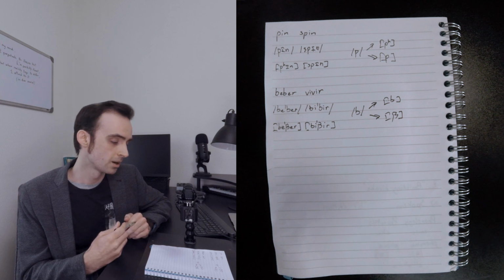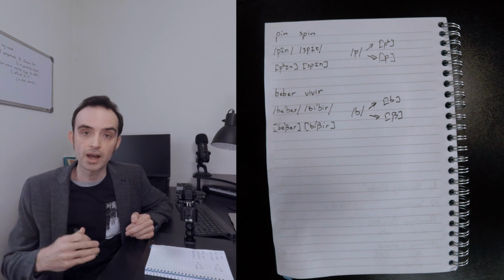The "pronouncing letters" misconception (alternate take)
What sense does it make to talk about "pronouncing letters" when language, spoken at its core, once had no letters to pronounce? The "add-on" of writing often confuses language learners into making false connections—all to the detriment of their actual language skills. If "pronouncing letters" is a bad way of thinking about it, what is the right way?
This video is an alternate take of the explanation of the "pronouncing letters" misconception from the video called 'The most important lesson of linguistics (and The Big Picture)'.

0:00 Intro
0:12 Main section
4:28 Outro

Support Linguistic Mind